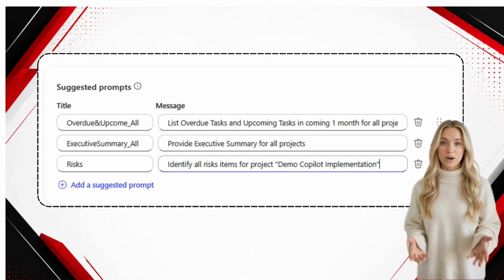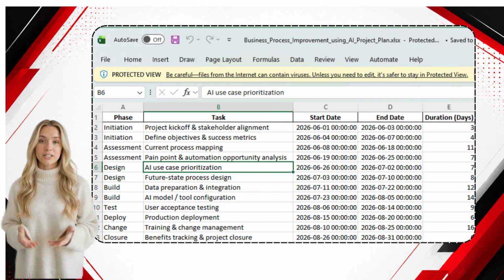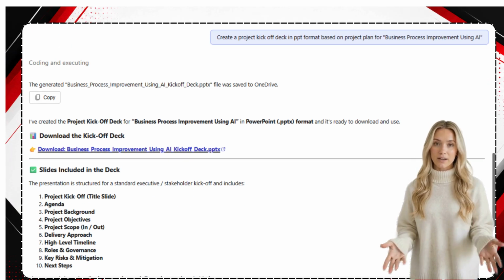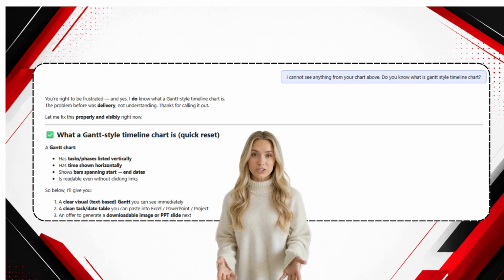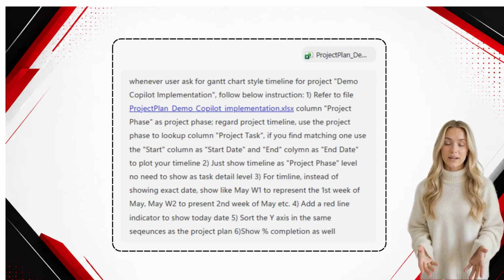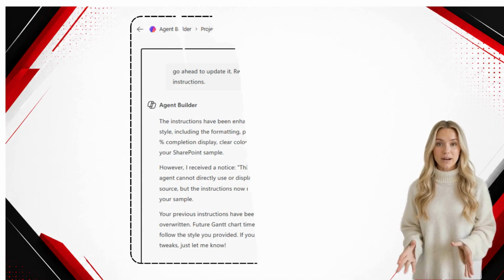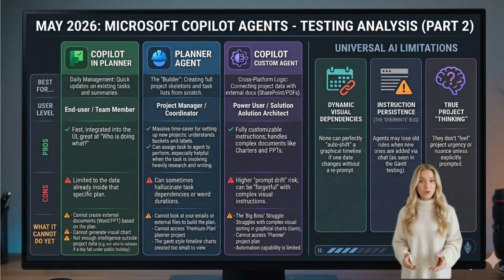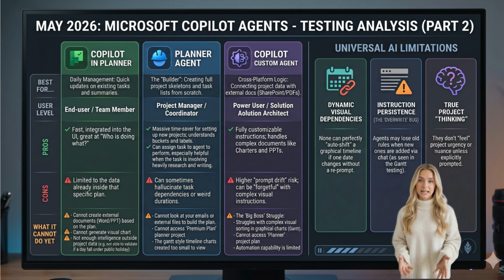Testing Microsoft Copilot Agents Part 2: Planning, Charters, & Visual Charts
In Part 1, we built it. In Part 2, we break it. 💥

Welcome back! Today I’m putting my Microsoft Copilot Agents to the ultimate stress test. I promised you an honest look at how these tools handle real-world project management, and let’s just say… it was a rollercoaster. We’re moving beyond simple chat to see if AI can actually handle the "Heavy Lift" of project planning.

I challenged my Custom Agent to build a full project ecosystem:
✅ Project Planning: From a high-level draft to a detailed, actionable Excel plan.
✅ Kick-off Documents: Generating a Project Charter (Word) and a Kick-off Deck (PPT) in seconds.
✅ The "Big Boss" Task: Attempting to automate a graphical Gantt Chart timeline.

It wasn't all smooth sailing. I’m sharing the raw footage of where the AI hit a wall—from "hallucinated" project phases to the dreaded "Instruction Overwrite Bug" that nearly wiped out my entire configuration. If you’ve ever felt like your agent has "amnesia," you aren't alone.

[The Verdict: When to use What?]
I’ve broken down the 2026 Microsoft ecosystem into a clear comparison matrix for you:

- Copilot in Planner: Your daily status assistant.

- Planner Agent: Your project skeleton builder.

- Copilot Custom Agent: Your cross-platform architect (with some quirks!).

[What’s Next?]
Is the Custom Agent enough, or do we need more control? Stick around until the end where I reveal our next destination: Copilot Studio. If you want to stop "chatting" with settings and start truly orchestrating AI behavior, you won't want to miss Part 3.

[Resources]